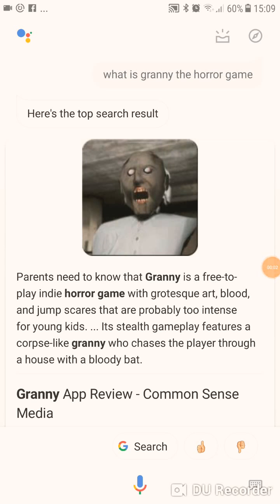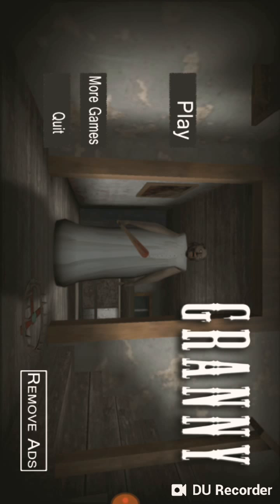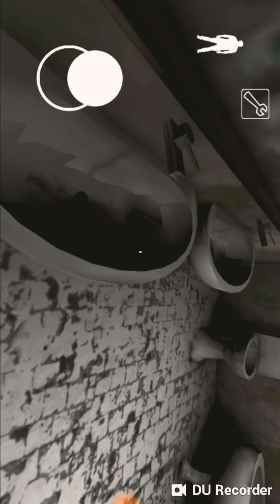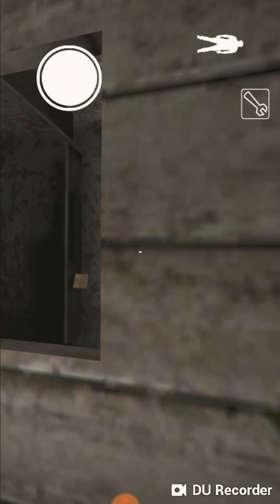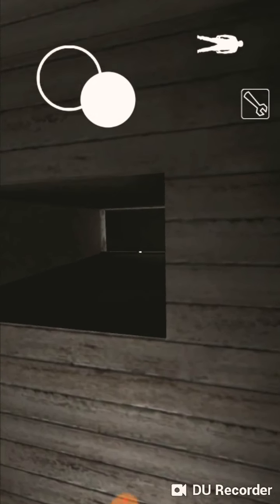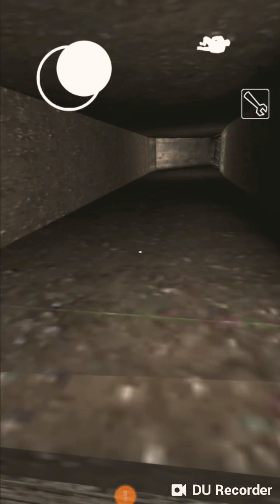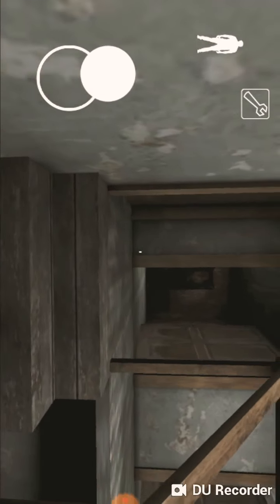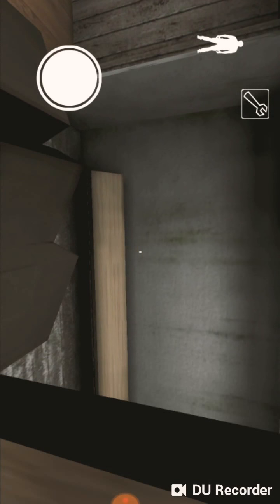All about granny - the horror game / houuse tour of gannys house/ for bedwners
Welcome to my channel gradualist gaming videos as well as kids skit so today wanted to do a granny video it's a horror game played by a lot of people and here is old about Granny